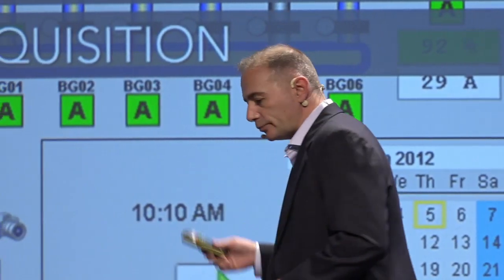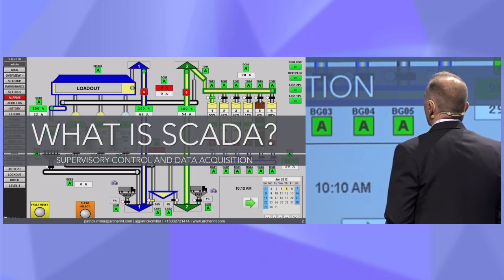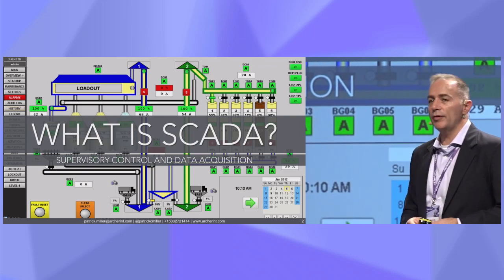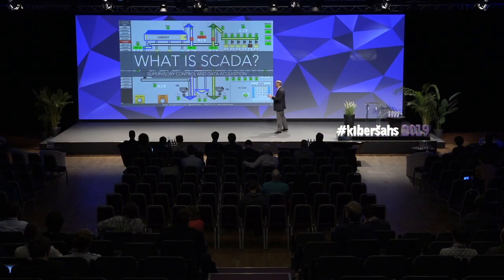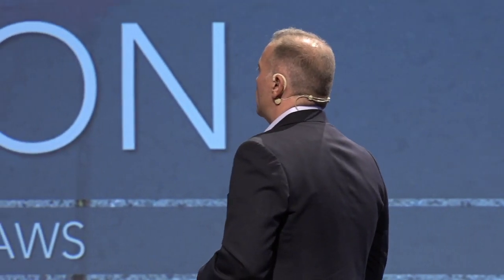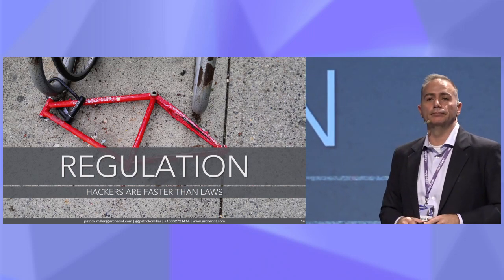Patrick C. Miller, Cyberchess 2019 (II)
CERT.LV and ISACA Latvia chapter in collaboration with LMT and dots. organized an international cybersecurity conference "Cyberchess 2019".

Title: "When Data Eats SCADA"
Speaker: Patrick C. Miller, Managing Partner, Archer International

Event: Cybersecurity conference "Cyberchess 2019"
Date: October 2-3, 2019
Place: Radisson Blu Latvija

The conference is co-financed by European Union within CEF project “Improving Cyber Security Capacities in Latvia” (INEA/CEF/ICT/A2017/1528784).